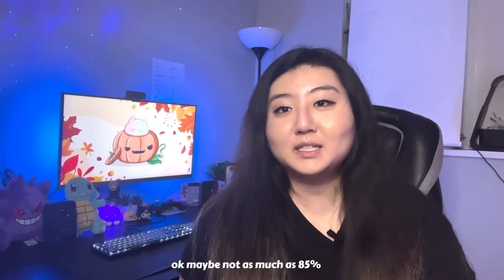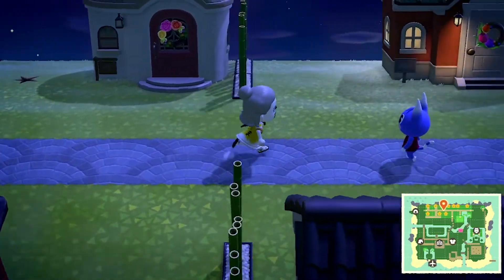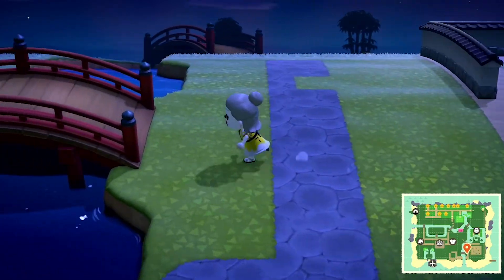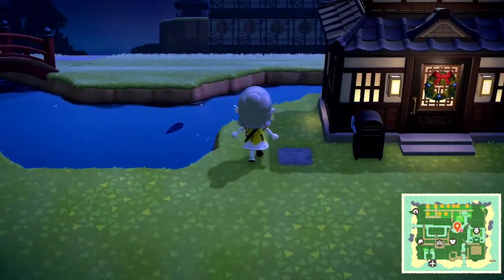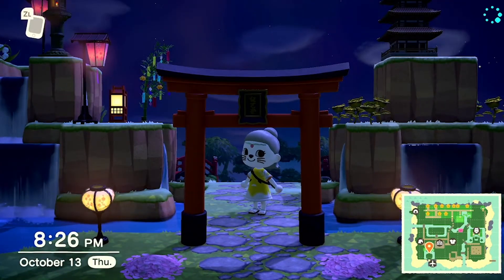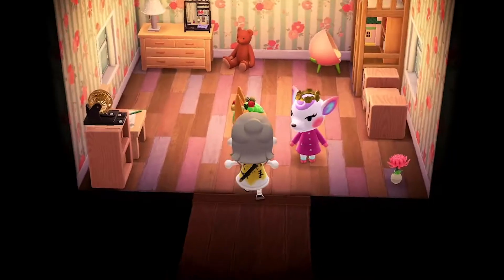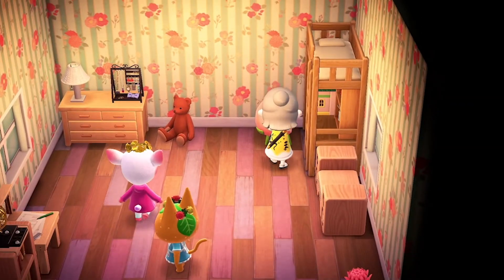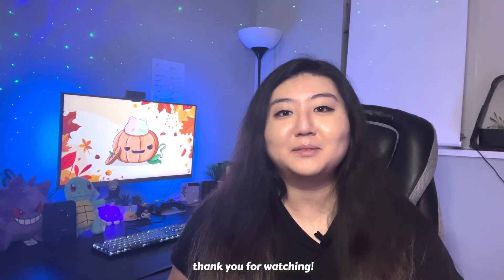✨ Update on my Animal Crossing Island Rebuild ✨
*Sorry for the poor capture quality - wasn't aware of it while editing, but my elgato glitched so the video had to be redone.

[These weren't designed by me, I've just found them on Pinterest, Google, and other videos]

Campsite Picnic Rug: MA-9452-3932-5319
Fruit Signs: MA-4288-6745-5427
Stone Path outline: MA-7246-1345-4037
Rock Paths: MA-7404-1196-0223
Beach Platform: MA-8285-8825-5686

music